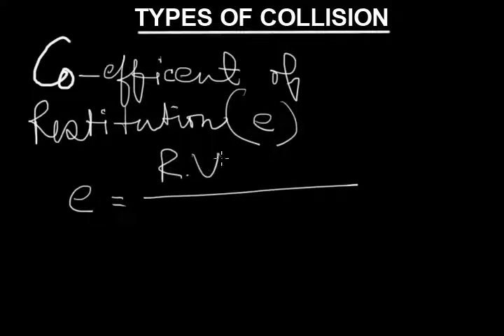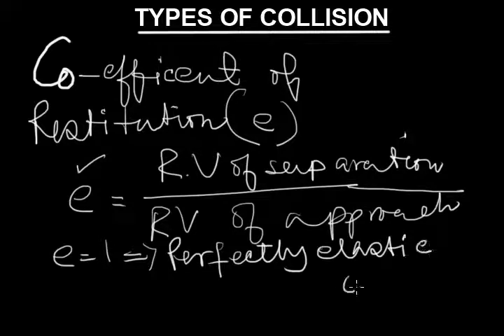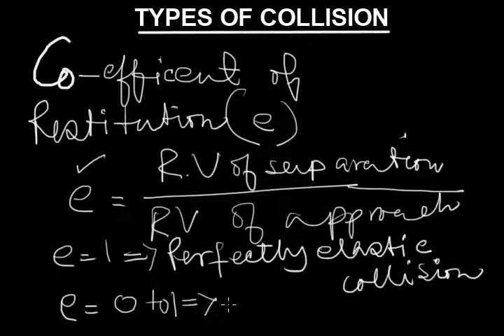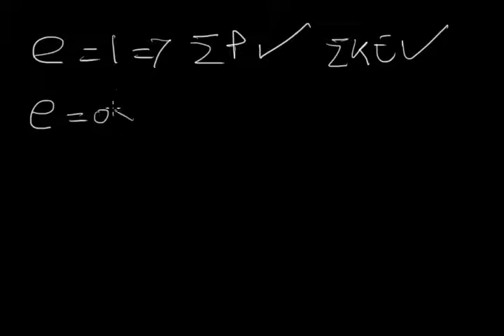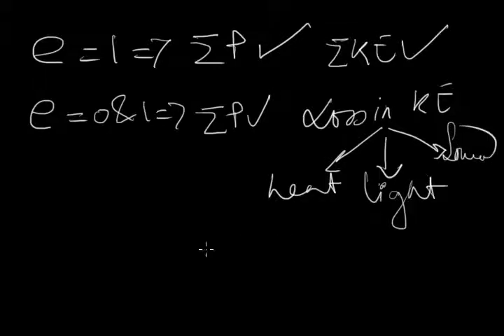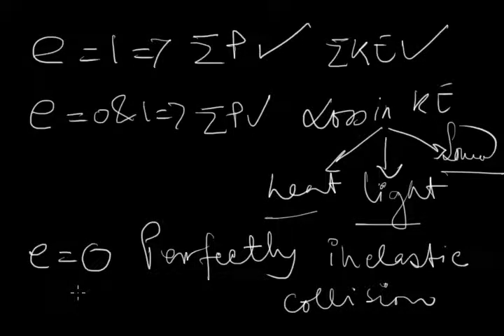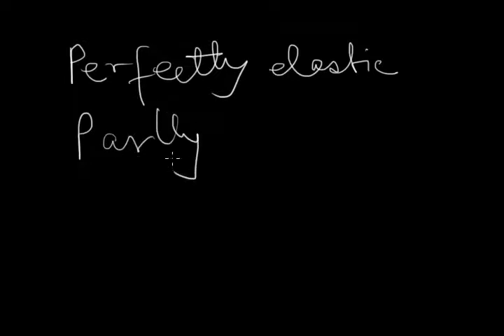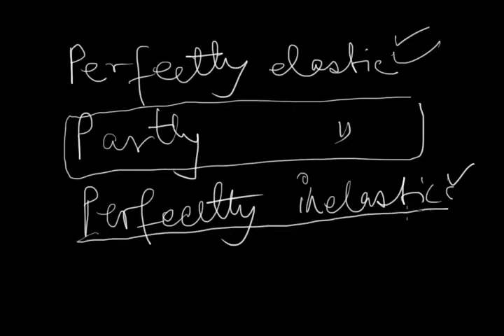Types of collision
Discussion about various types of collision. Perfectly elastic collision and partly elastic collision.